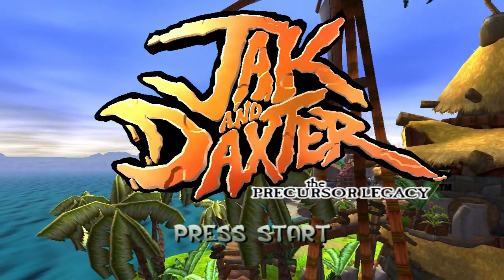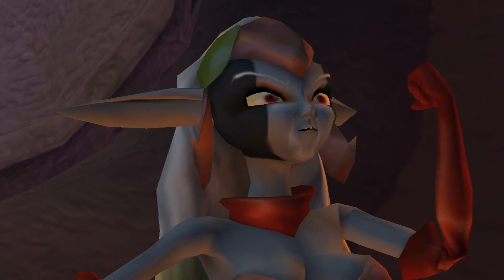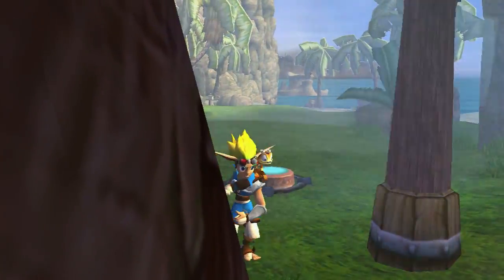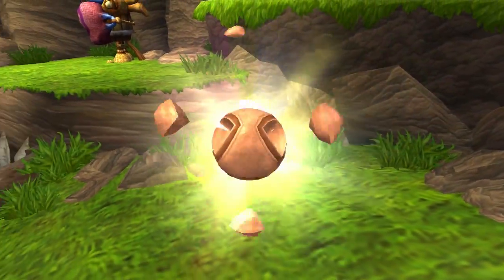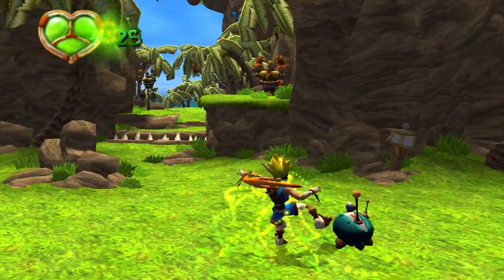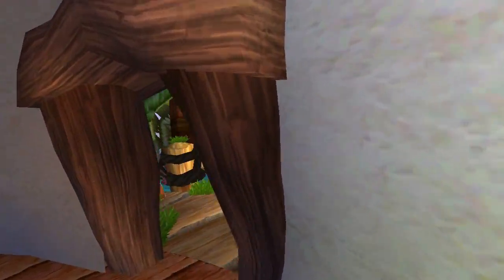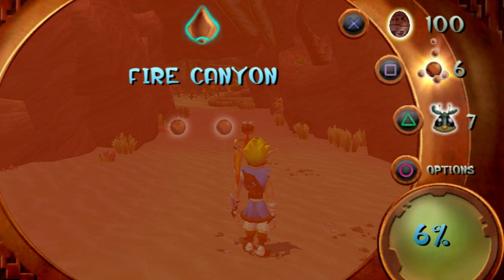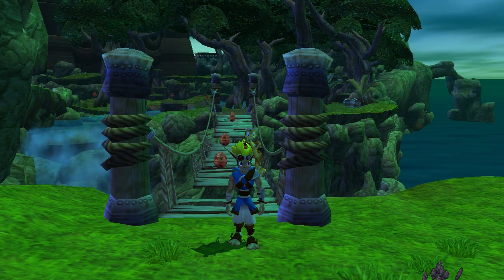Jak and Daxter: The Precursor Legacy 100% - Geyser Rock - Part 1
Sorry for the breathing noises.  The first 4 episodes were recorded in one session so ill fix it for next time.